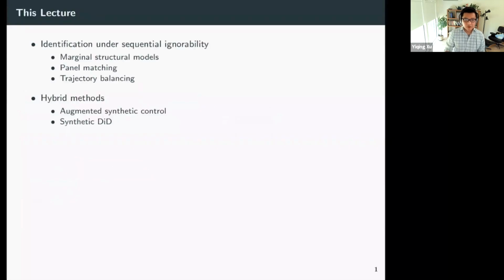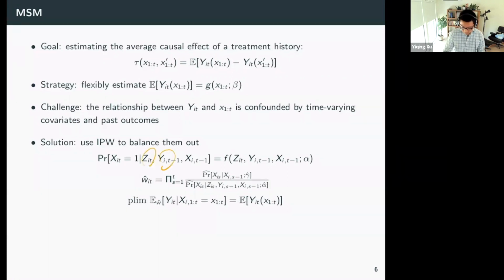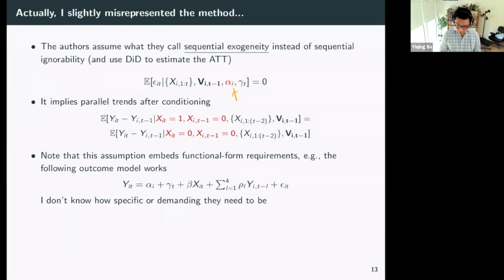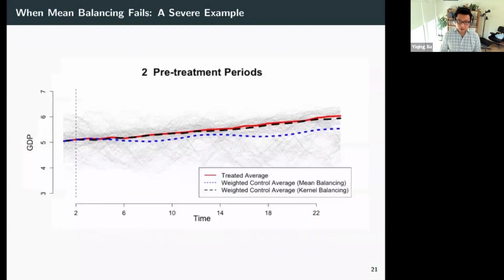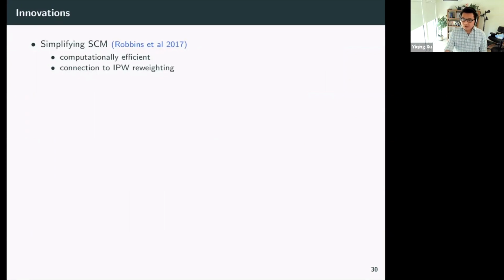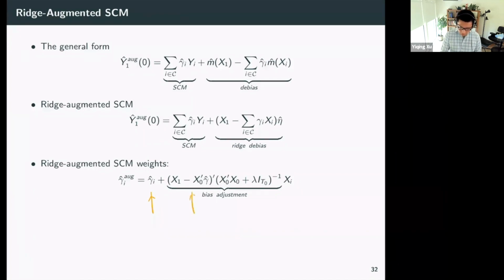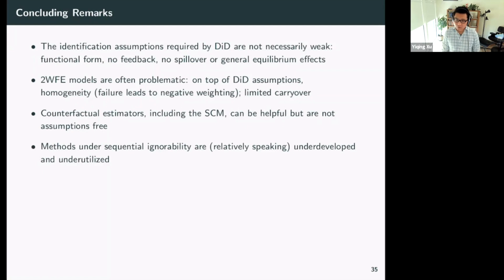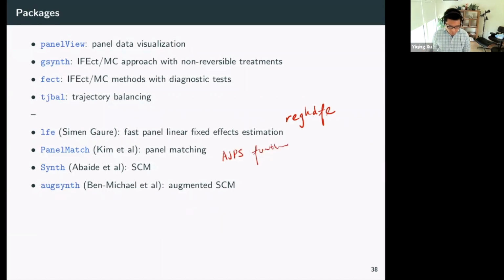Causal Inference w/ Panel Data (Lec4): Matching/Balancing & Hybrid Methods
Lecture 4 – Matching/Balancing & Hybrid Methods

Invited Workshop Series at Washington University in St. Louis

00:24 Strict exogeneity vs sequential ignorability
04:05 Marginal structural models
08:37 Panel matching
17:04 Trajectory balancing
24:35 Summary
25:43 Hybrid methods
27:36 Augmented synth
38:00 Synthetic DiD
39:37 Concluding remarks

Corrections:
05:37 "Marginal" in MSMs means modeling the marginal potential outcomes as a function of treatment history. What I said in the video was wrong.

Lecture 4: this one

Yiqing Xu
Assistant Professor at Stanford Political Science